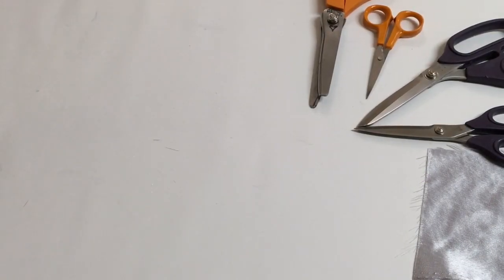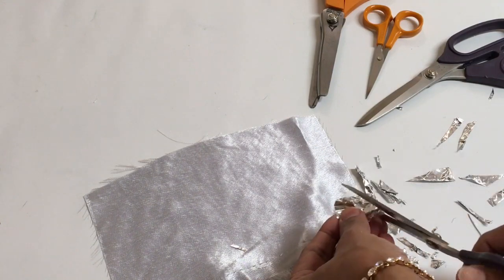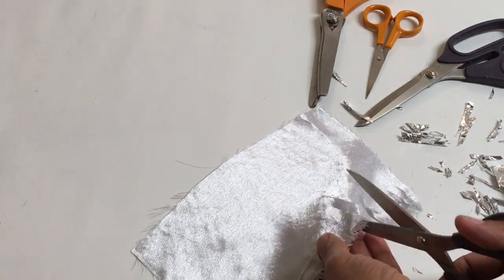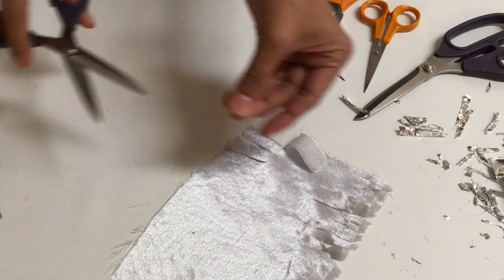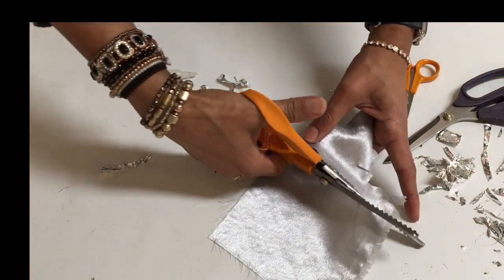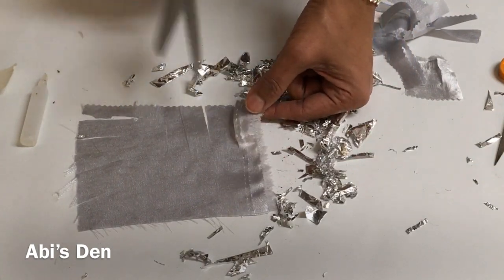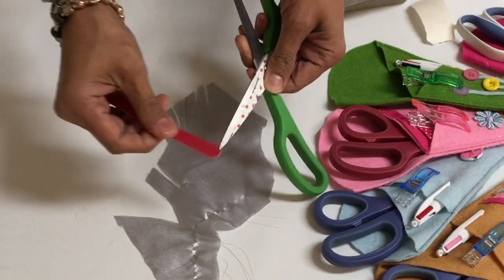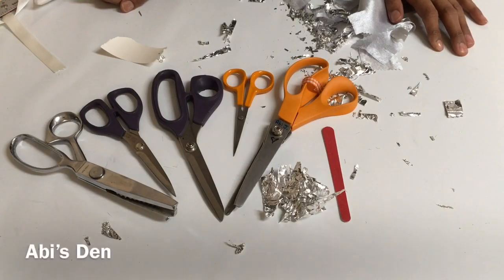Sewing Hacks How to Sharpen your Dressmaking Scissors ✂️ Pinking Shears | Abi’s Den ✂️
This is a short video to explain how to effectively sharpen your dressmaking scissors and pinking shears.
Probably like many of you, I have a few pairs of pinking shears, every time mine dull, I replace with a new pair until I decided to find a fix on my fourth pair.